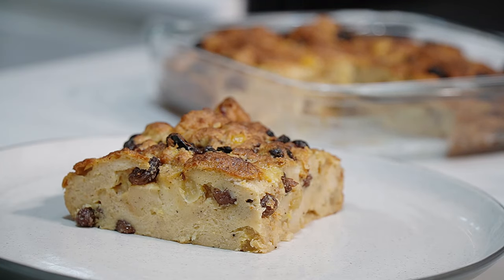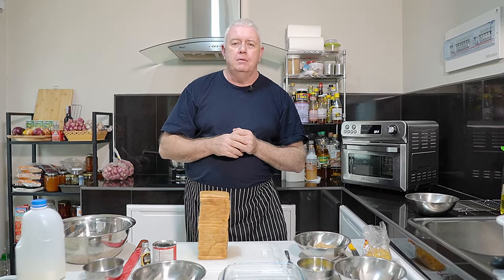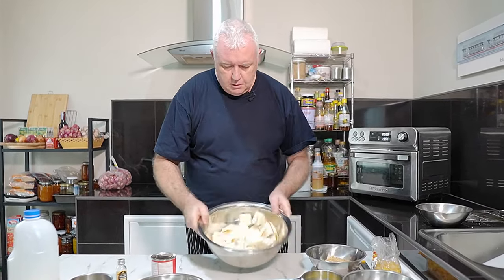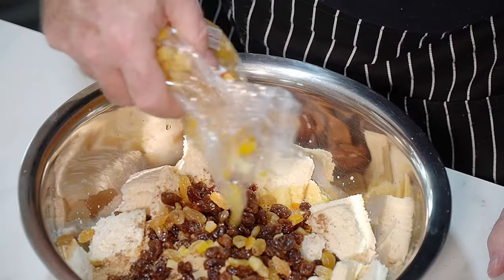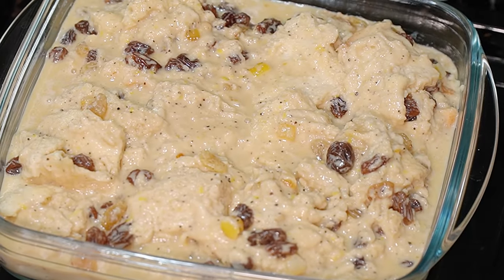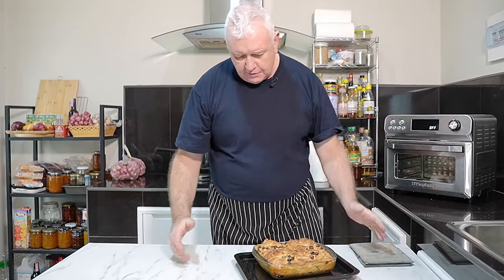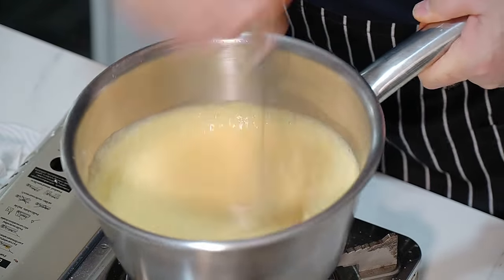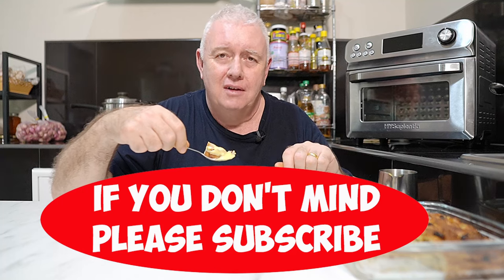WET Nelly LIVERPOOL Traditional Dessert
Wet Nelly is a traditional Liverpudlian dessert deeply rooted in the city's history and culture. This dish is a bread pudding made by repurposing leftover bread or cake with added sugar, spices, and dried fruits. The origins of Wet Nelly are a testament to the resourcefulness of working-class families in Liverpool and across Britain, who sought to waste as little food as possible. By transforming stale bread into a delicious, sweet treat, they created a dish that has endured in popularity. Sailing from the port of Liverpool,  a Maritime Wet Nelly was created with a tot of rum.

The name "Wet Nelly" is somewhat of a mystery, with various theories about its origins. Some suggest it was named after a person, while others believe it refers to the moist texture of the dessert. Regardless of its origins, Wet Nelly has become a beloved part of Liverpool's culinary landscape, often found in bakeries and homes across the city. It embodies the spirit of making do and mending, guiding many traditional British dishes.

Ingredients:

- 10 ounces (about 300g) of leftover bread, crusts removed and torn into pieces
- 2 cups (480ml) milk I used 1 can evaporated milk and remainder milk
- 1/3 cup (70g) sugar
- 1/4 cup (50g) unsalted butter, melted
- 2 eggs, beaten
- 1 teaspoon Mixed powder see note:
- 1 cup (150g) mixed dried fruit (such as raisins, sultanas, and currants) I soaked my fruit 4 hours in rum and water
- Optional: 1/4 cup (50g) chopped nuts or 2 tablespoons of dark rum for extra flavor

NOTE: Do not use rum if you so wish!
The cook time is not as mentioned in the video - 14 - 20 mins ONLY
Baking dish 8 x 8 inch

Mixed spice / similar to pumpkin spice
1 tbsp cinnamon
1 tsp Nutmeg
1 tsp allspice
1 tsp ginger
1/2 tsp cloves
1/2 tsp coriander

oven to 380°F (180°C)  20 mins

Air fryer 360°F (175°C)  14 mins Not as suggested in the video of 35 mins

16mm F1.4 lens
18-105 F4 lens
Action camera

PRIVACY POLICY and FULL DISCLOSURE: Rik participates in the Amazon Services LLC Associates Program (UK). This is at NO extra cost to you, and it will assist me in maintaining my channel and creating more videos. I appreciate your support. Thank you for considering using these links.